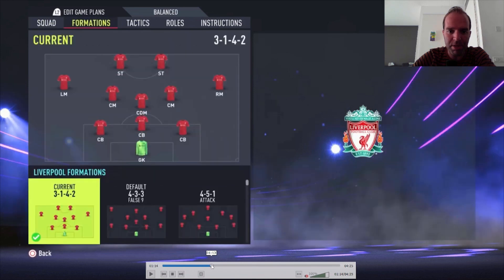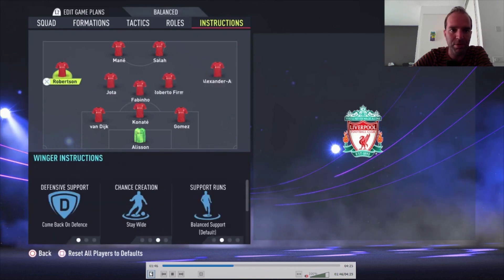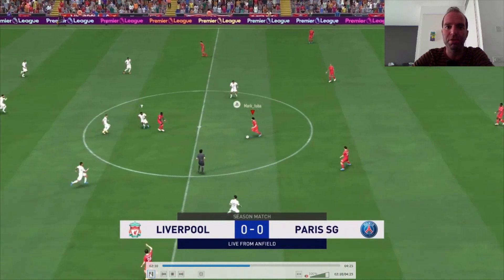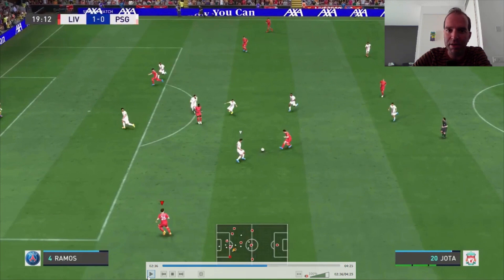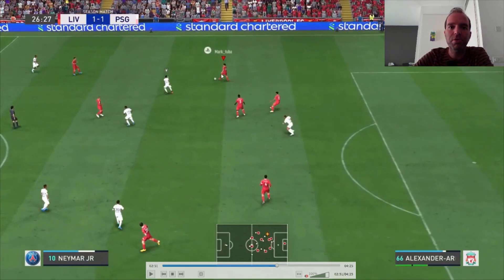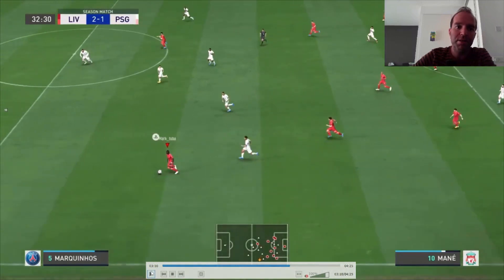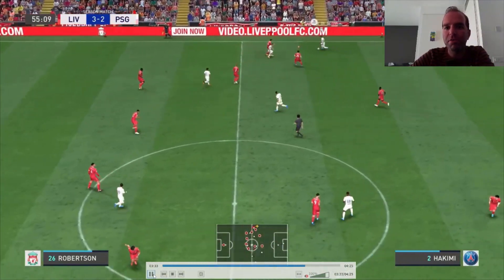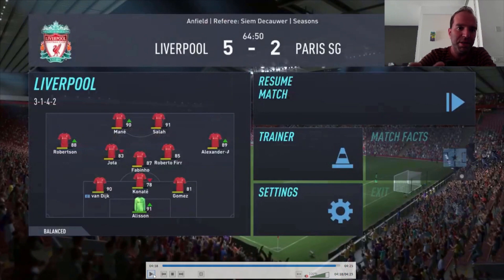*UPDATE 4.0* FIFA 22 - BEST LIVERPOOL Formation, Tactics and Instructions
Please enjoy the video and hopefully its helps you the become a better FIFA player. In this video i show you the best way to play with LIVERPOOL in my oppinion. I show you the best formation, line-up, tactics and instructions. Feel free to let me know what you think about it in the comments.

0:00 - 1:00: Intro
1:01 - 3:00: Best Liverpool formation and line up
3:01 -  3:26: Best Liverpool Tactics
3:27 - 4:58: Best liverpool player instructions
4:59 - 12:38: Liverpool vs PSG goals gameplay in depth explained how to play